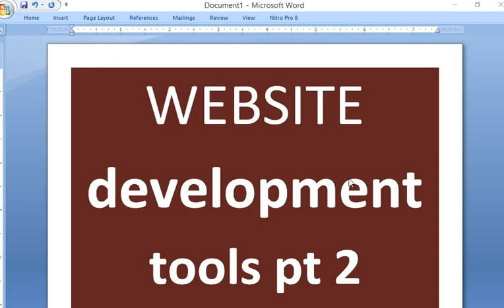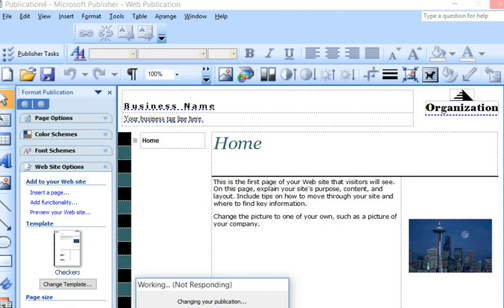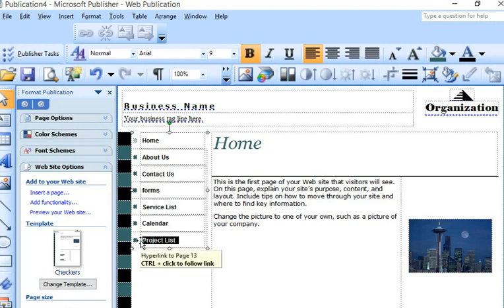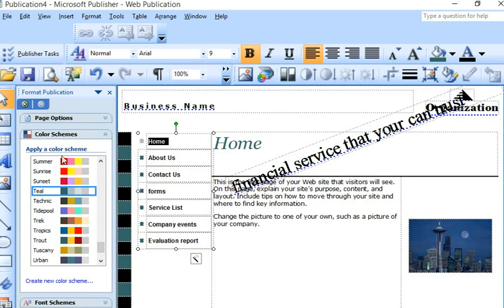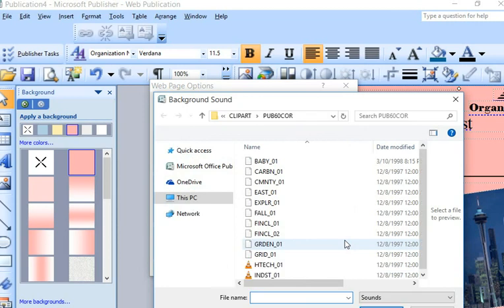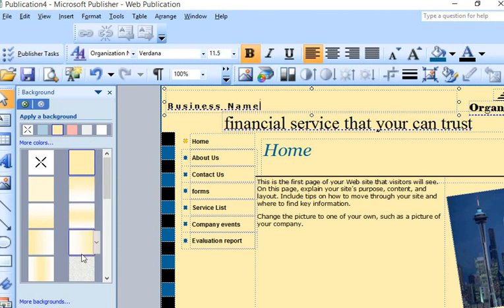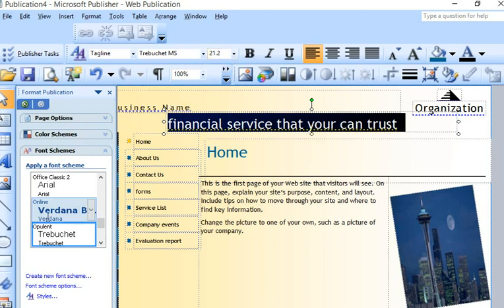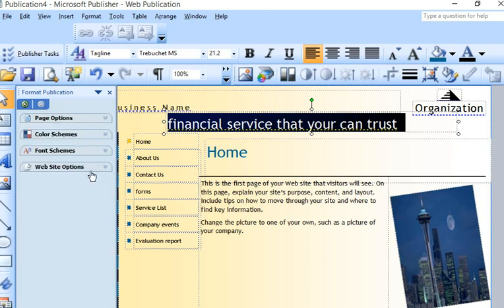Website development tools part 2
Here we have explain the different tools that can provide you with enough options while designing a website and other ICT practical tutorials like Microsoft office outlook, word, Excel, PowerPoint,and others